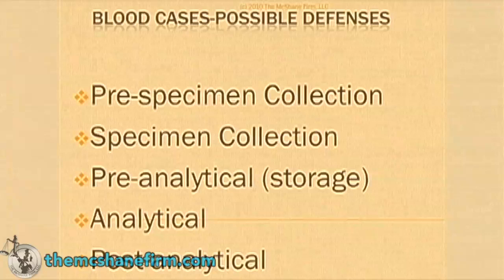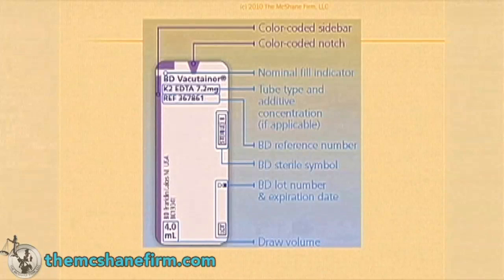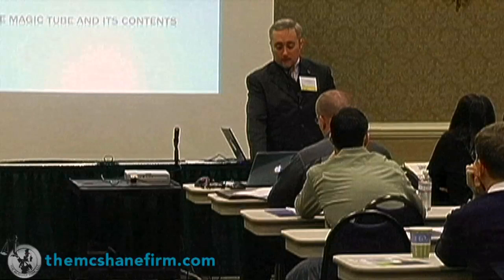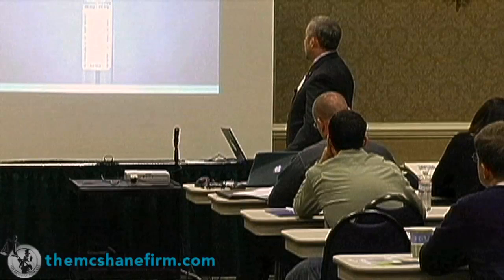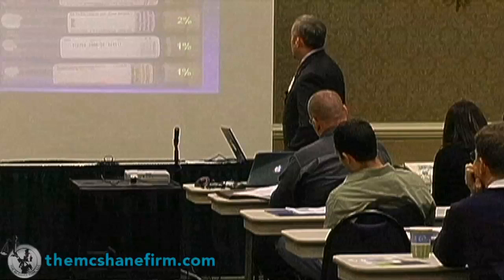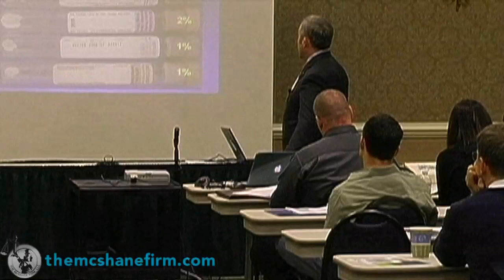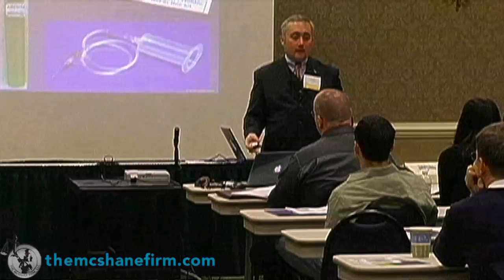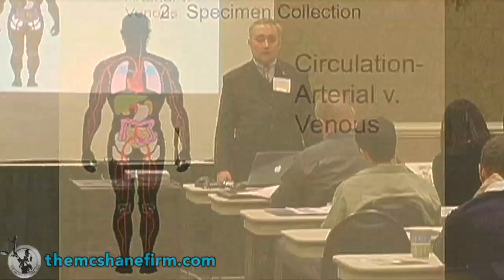PA DUI Lawyer Justin J. McShane presents Analytical Chemistry in Blood Testing: Part 11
Pennsylvania DUI lawyer Justin J. McShane, Esq. presents his lecture "Analytical Chemistry In Blood Testing" in North Carolina in February 2010.

In Part 11: "Blood Specimen Collection Procedure," forensic science expert McShane demonstrates proper blood specimen collection procedure and the common errors introduced into samples by sloppy work.

The McShane Firm is the top DUI law firm in Harrisburg, PA.

Video production by JenKev Productions.